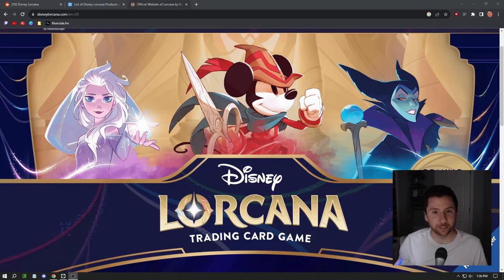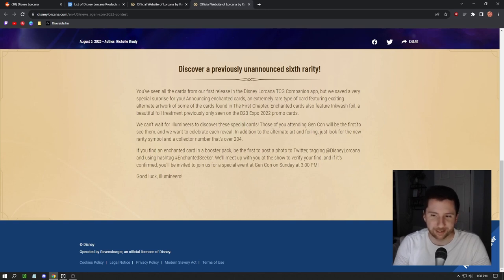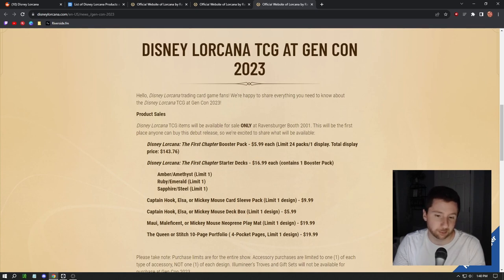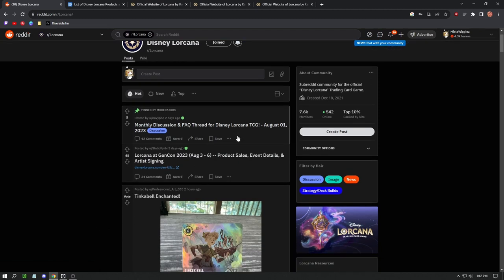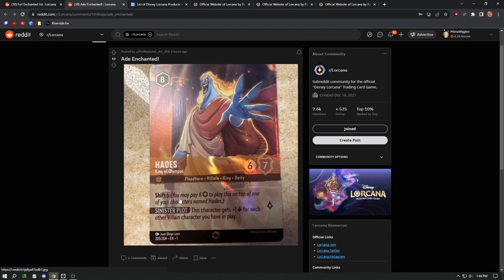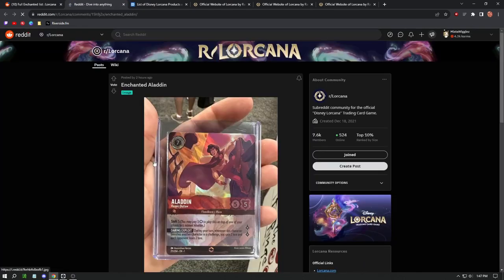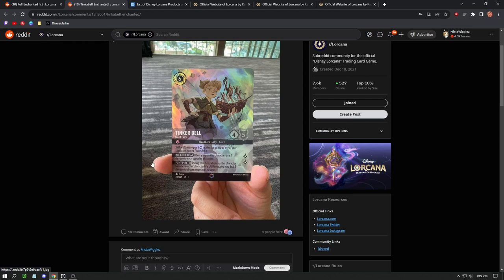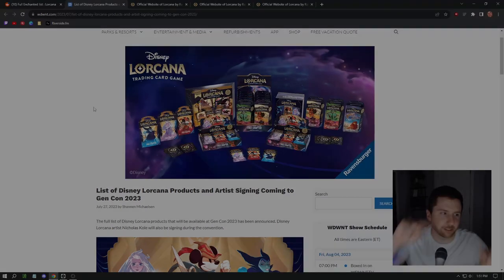Lorcana SECRET RARES Revealed!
Check out the Socials, Podcast & MORE!